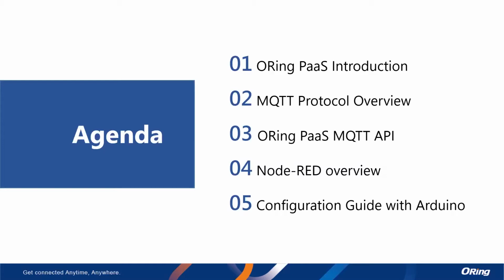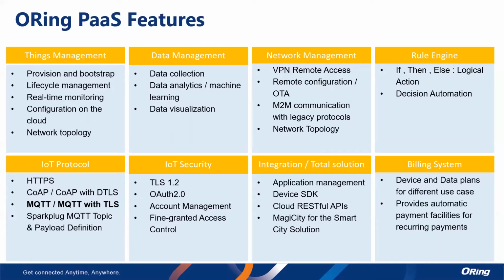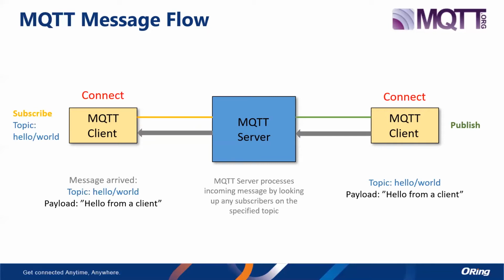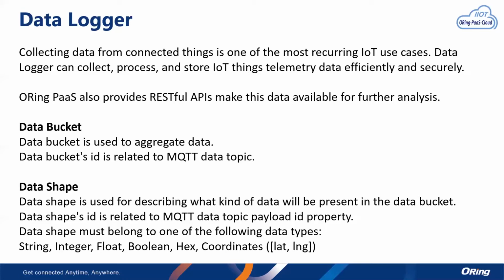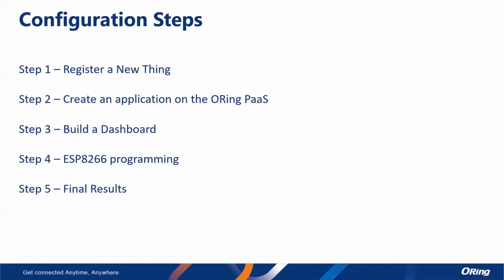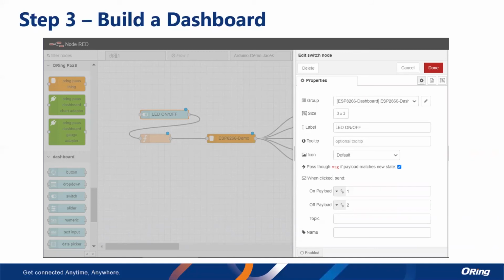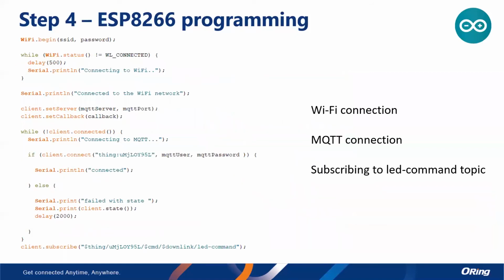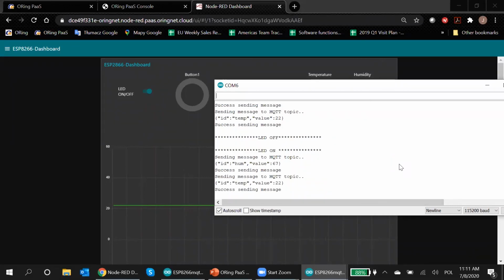ORing PaaS IoT course(ORing PaaS Introduction/MQTT/Node-RED Overview)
ORing PaaS Introduction/
Node-RED Overview
Step-by-step Configuration Guide with Arduino